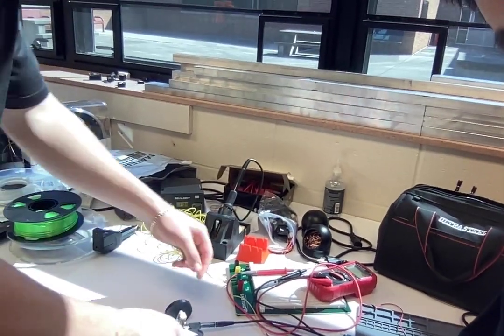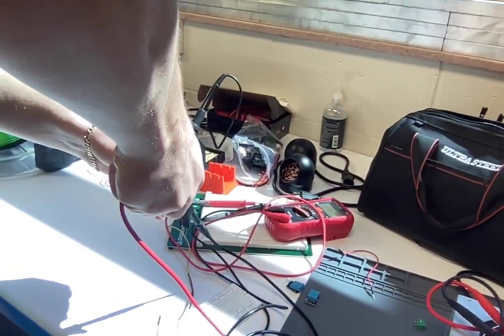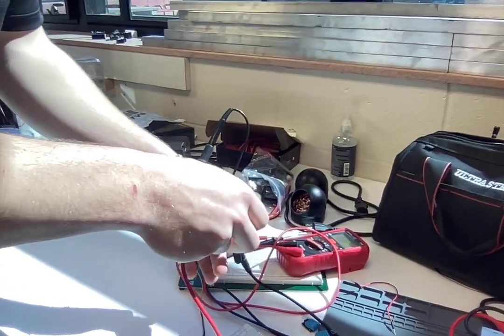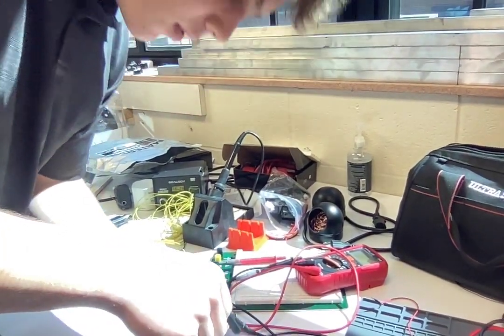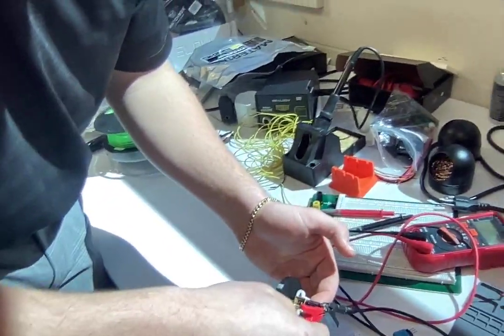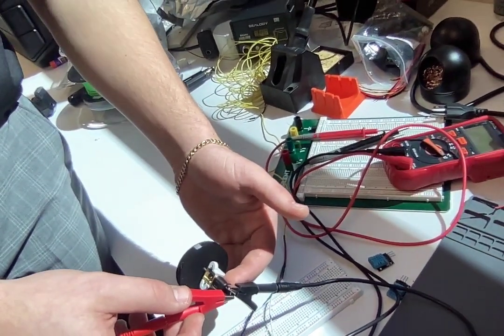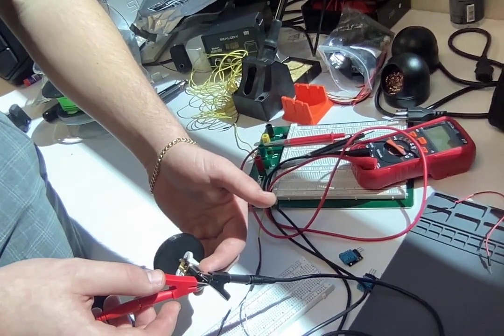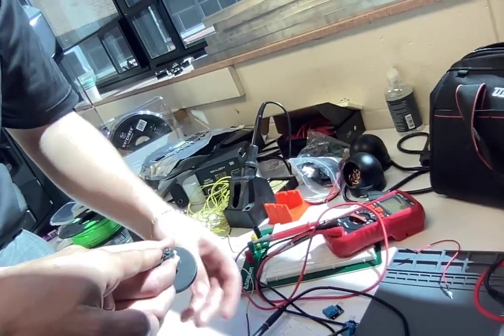Movie on 4 14 22 at 11 23 AM